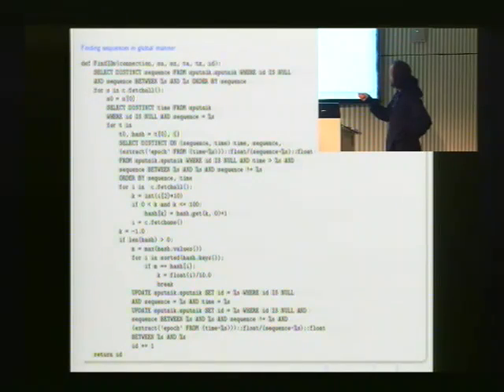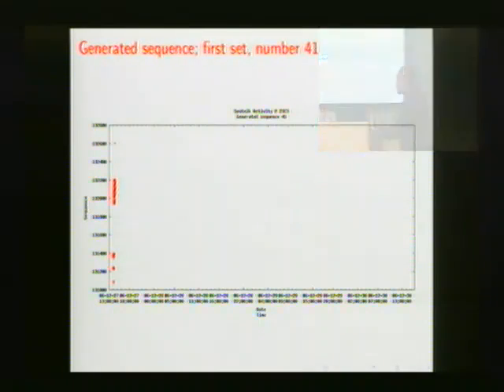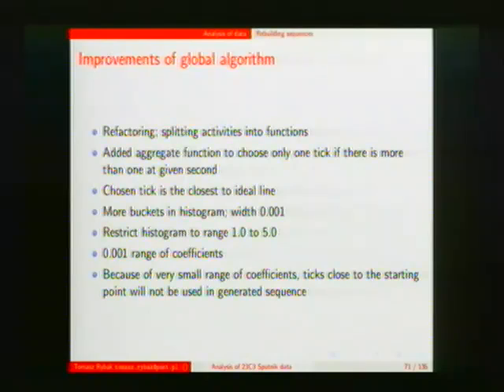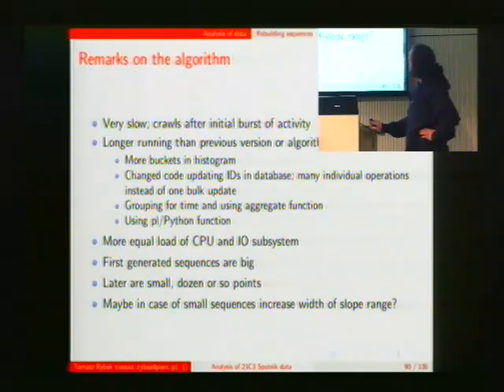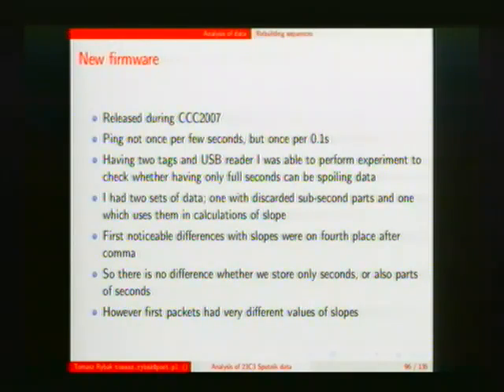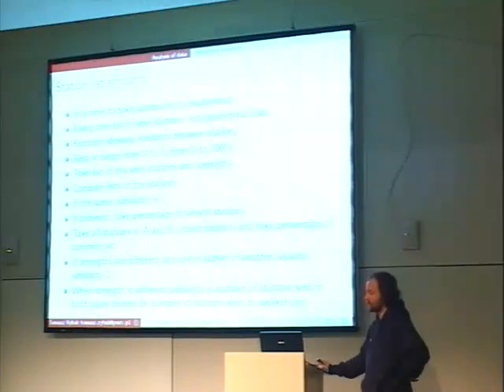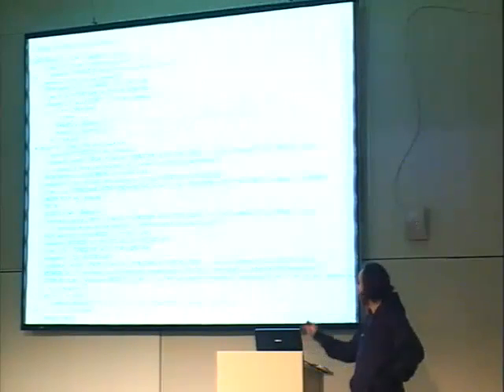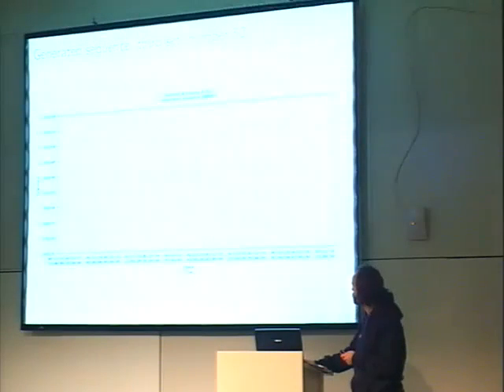24c3-2270-en-sputnik_data_analysis_002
24c3-2270-en-sputnik_data_analysis_002